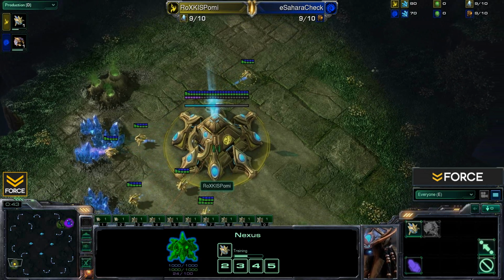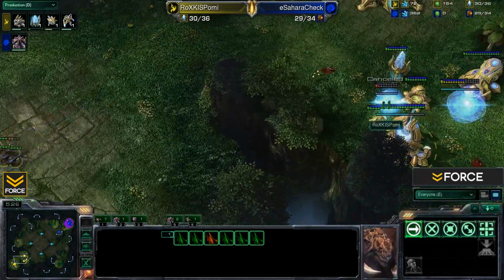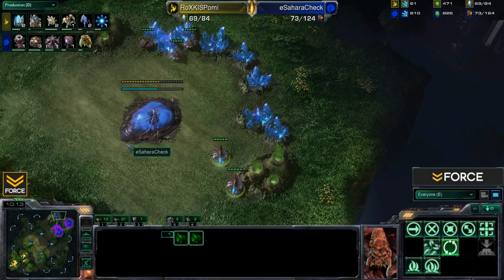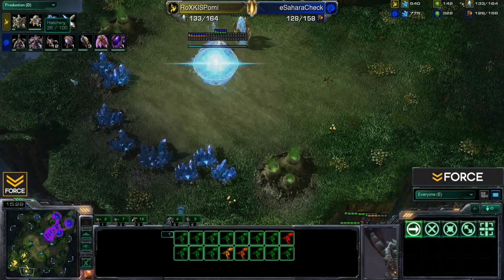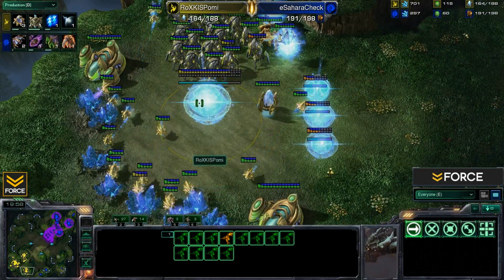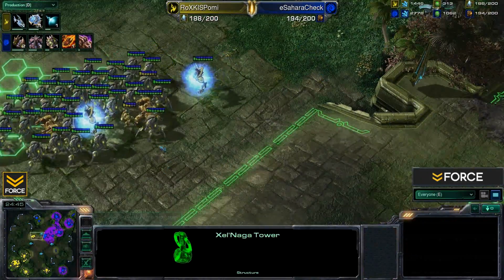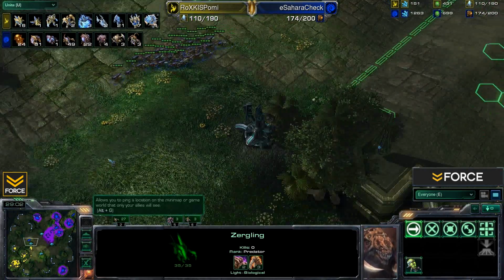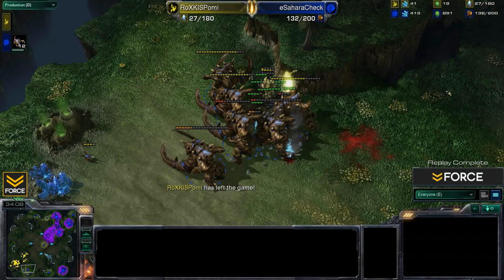StarCraft 2 - Pomi [P] vs Check [Z] G1 (Commentary)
Force Strategy Gaming presents: Pomi [P] vs Check [Z]